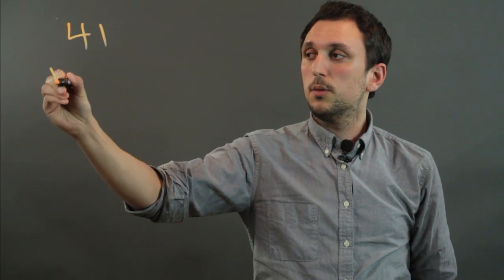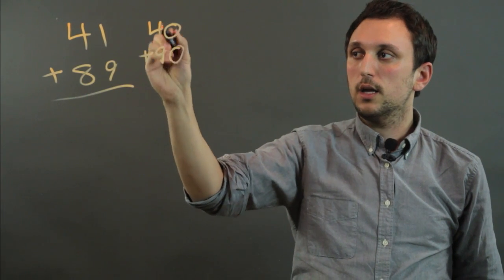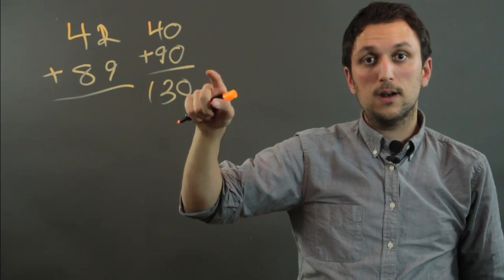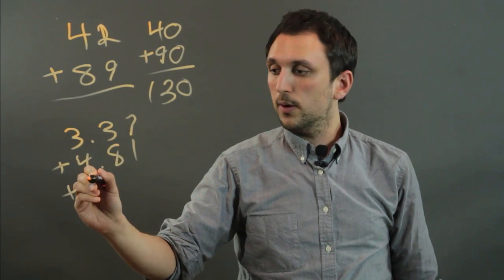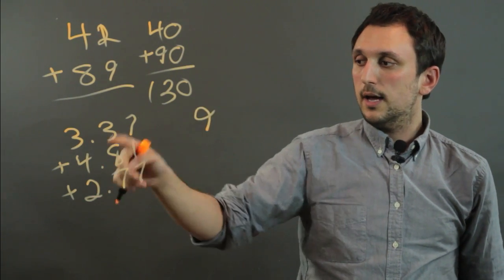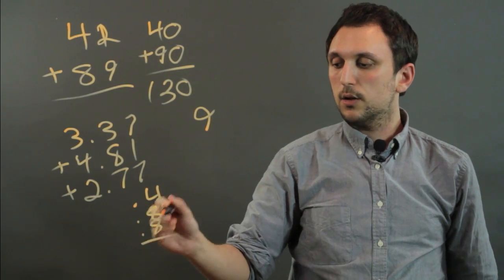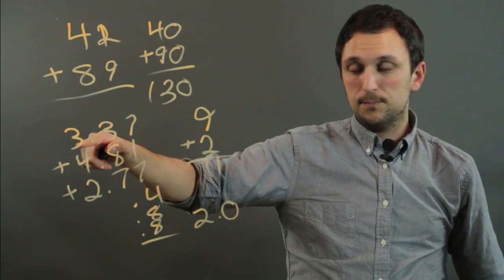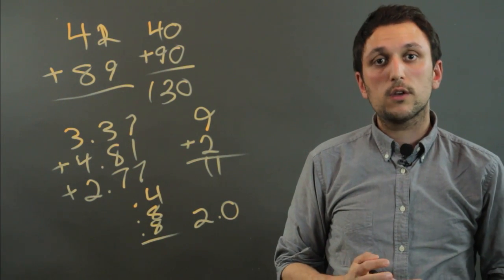How to Use Front End Estimation When Adding Decimals : Fractions & Decimals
Front end estimation when adding decimals is a great way to help teach yourself about the decimals themselves. Use front end estimation when adding decimals with help from a high school math tutor in this free video clip.

Series Description: Fractions and decimals are two aspects of mathematics that are never going away, so you might as well get comfortable with them now. Get tips on how to complete various types of math problems with fractions and decimals with help from a high school math tutor in this free video series.